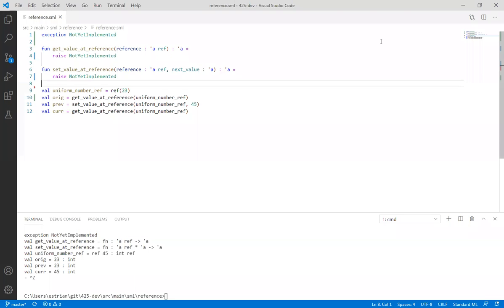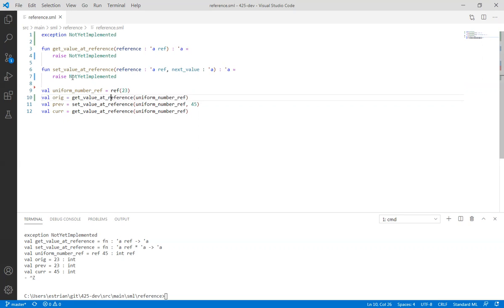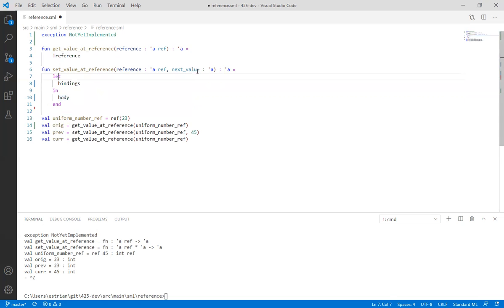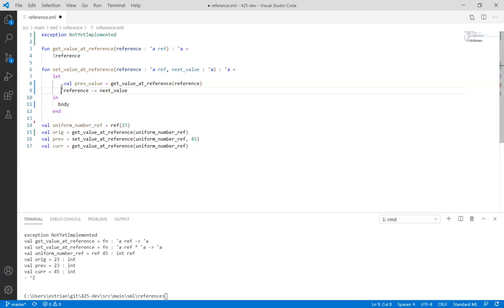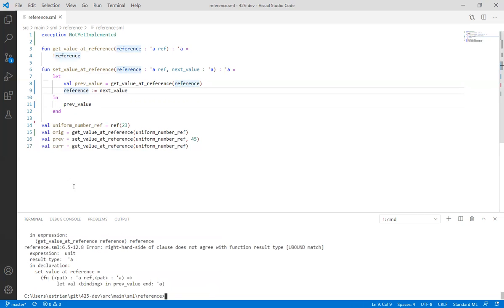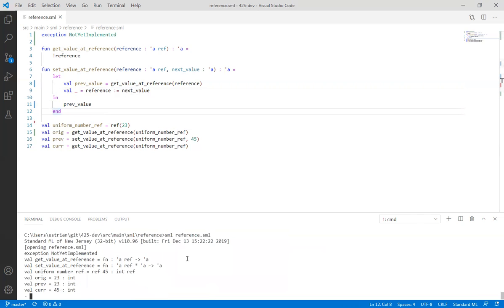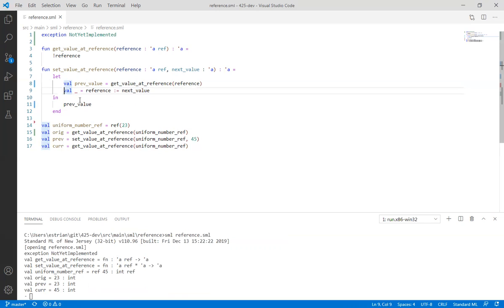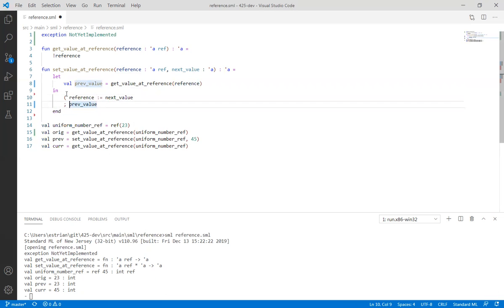How To Use Refs In SML